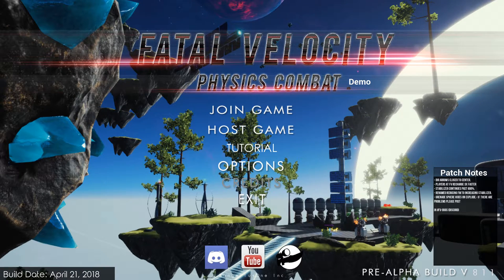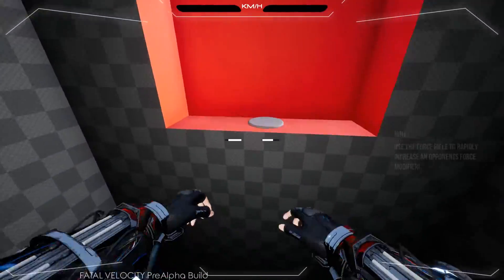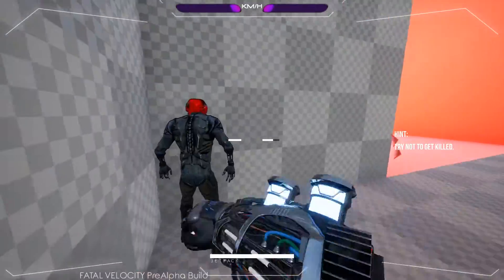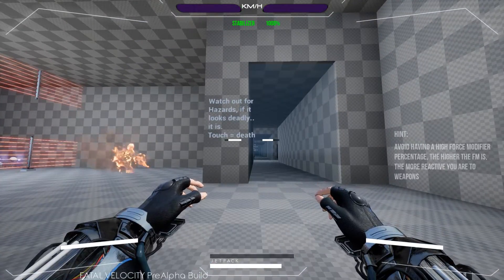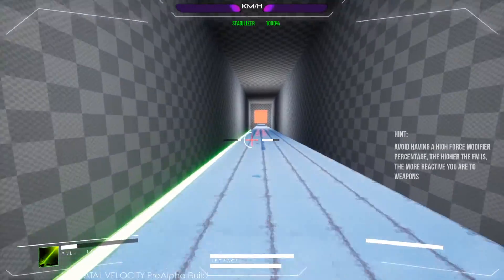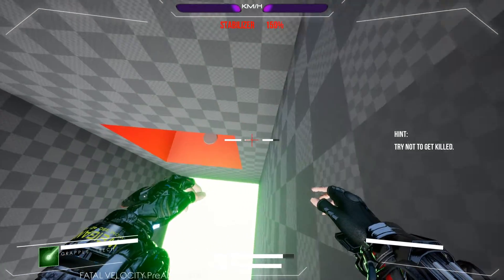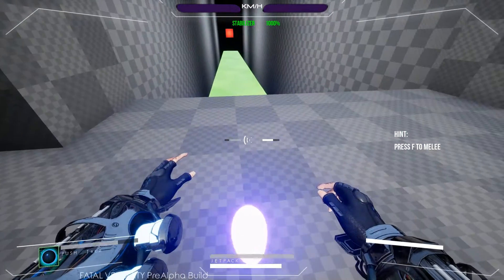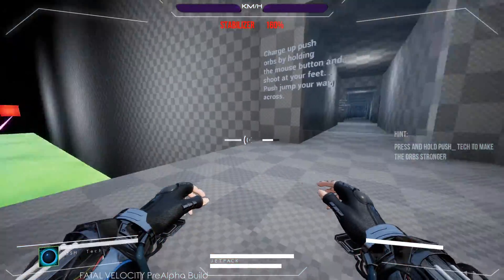Fatal Velocity: Physics Combat | Tutorial | First Impressions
We're trying out the physics combat based game!

Fatal Velocity: Physics Combat is an multiplayer first person physics combat smasher where speed and the environment are literally your weapons! Players utilize physics based weaponry and abilities to overcome, thrash and smash their opponents with extreme speeds into oblivion! Spread throughout each level are environment hazards that kill instantly ranging from pouring plasma, electricity, fire and acid hazards and moving killers like air traffic, asteroids and hyper trams!